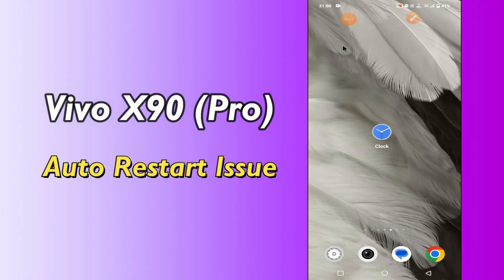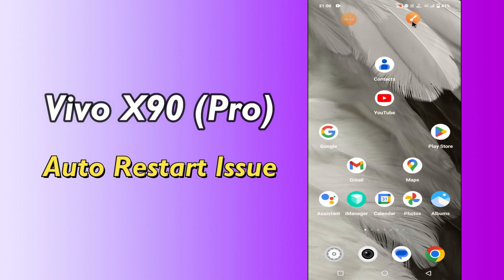Vivo X90, X90 Pro How to fix Auto Restart Issue || Automatically restarting Problem fixed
Vivo X90, X90 Pro How to fix Auto Restart Issue